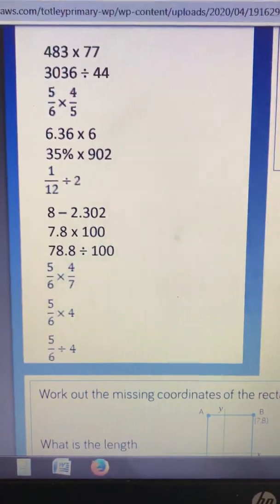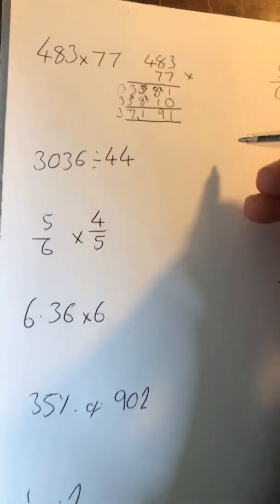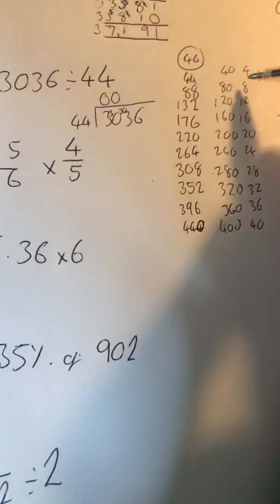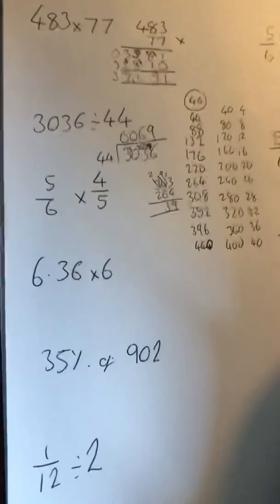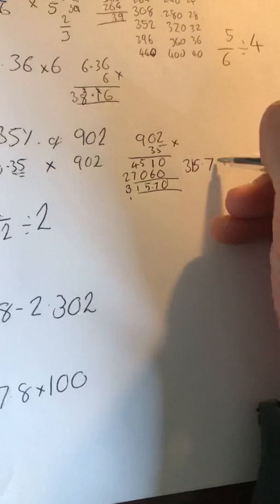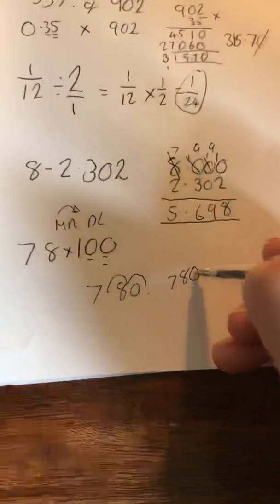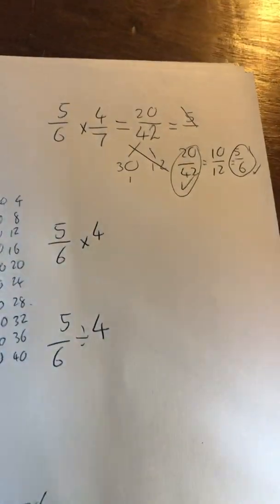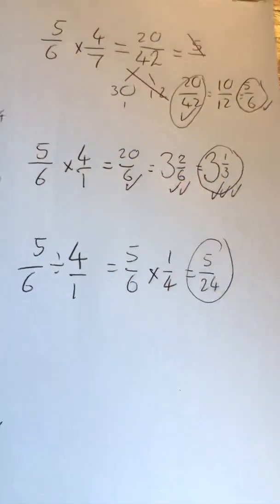Friday 24th April arithmetic